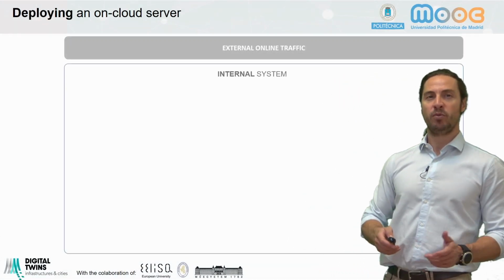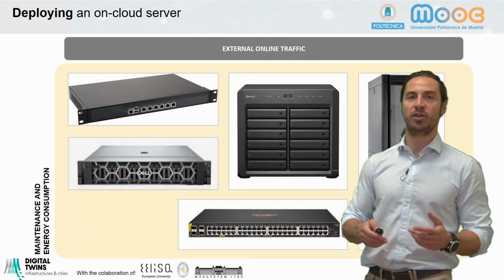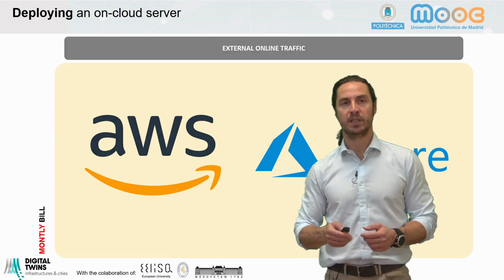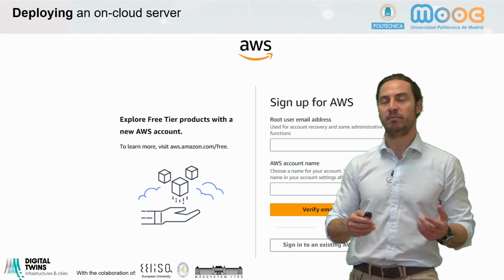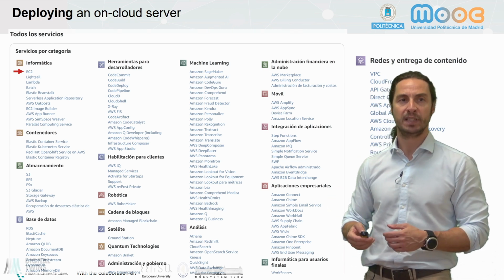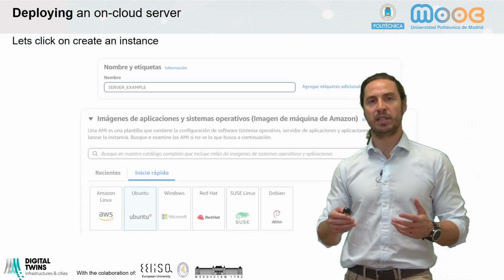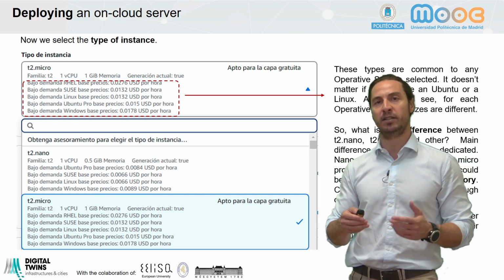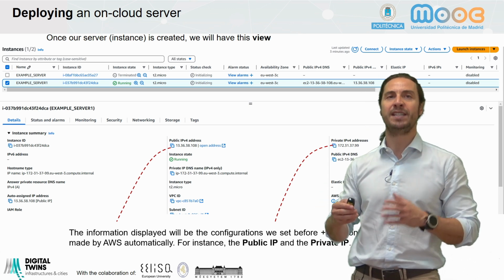5 3 Deploying an on cloud server